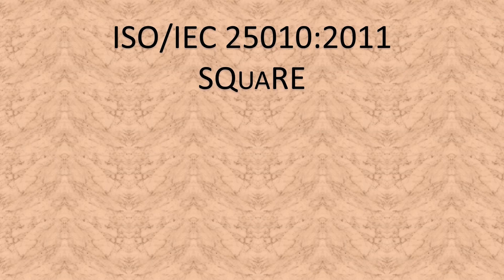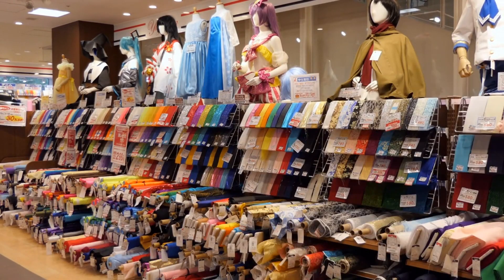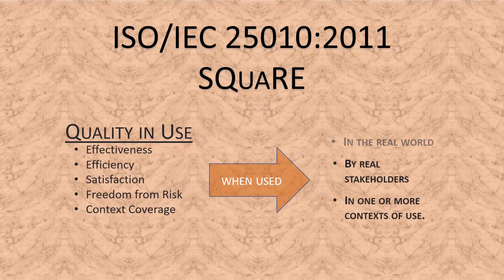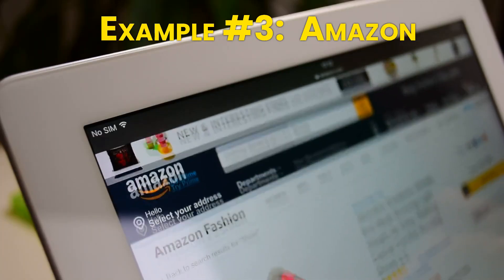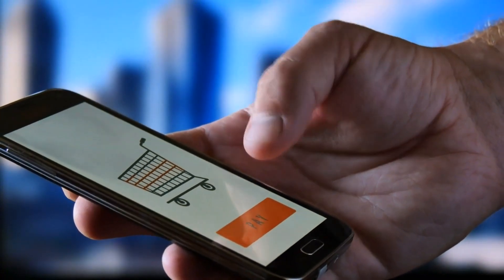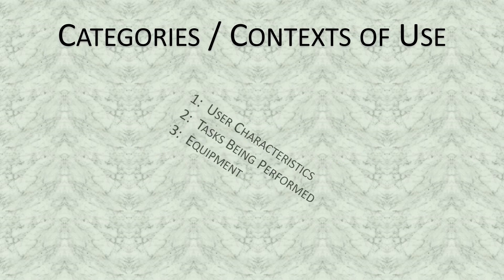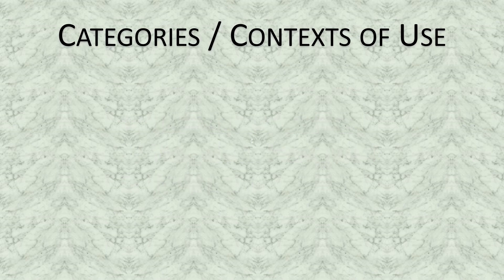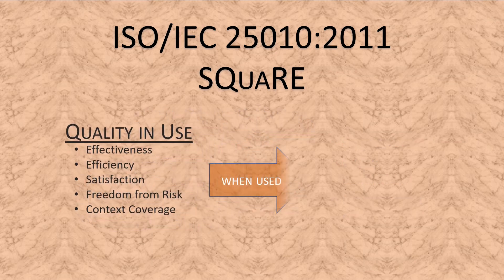SQuaRE Quality in Use Part 1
ISO/IEC 25010:2011 - SQuaRE is a standard for Systems and software Quality Requirements and Evaluation. This video is part 1 of a 2-part video series providing an overview of SQuaRE and the "Quality in Use" model.

SQuaRE Quality in Use - Part 2 discusses the five Quality in Use factors. Future videos will provide a discussion on the SQuaRE Product Quality Model.